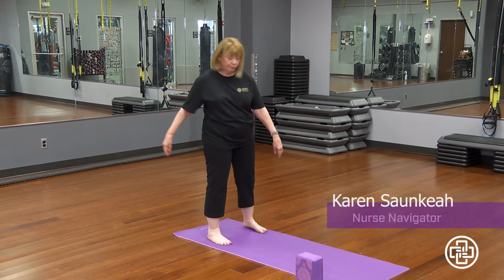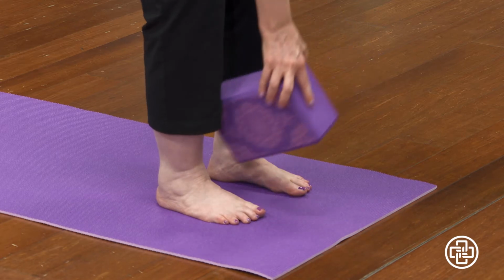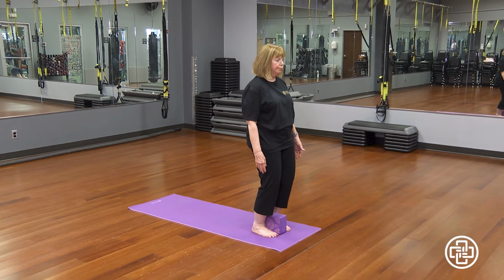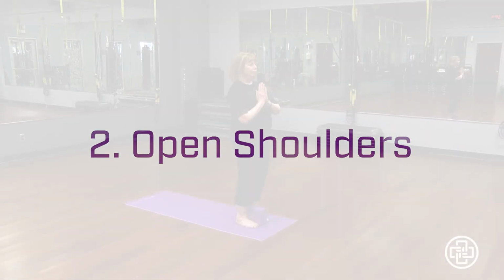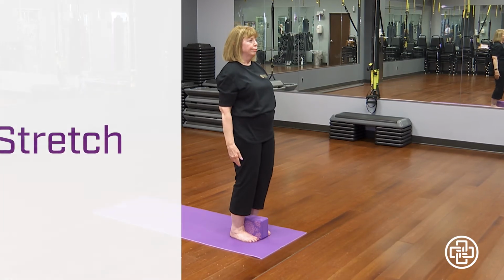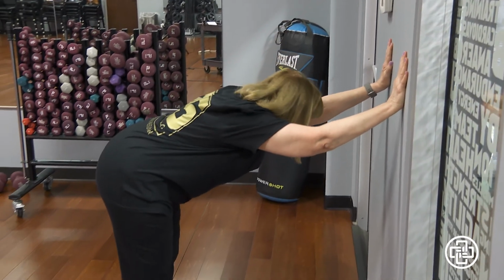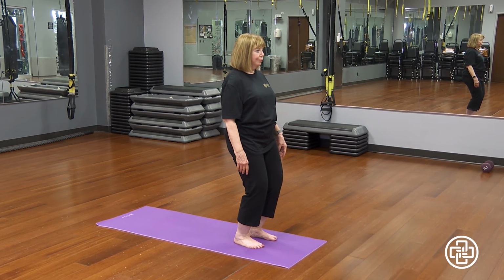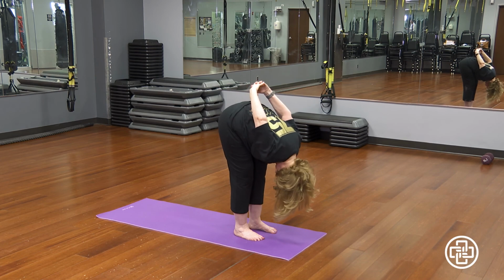Yoga For Beginners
Looking to learn more about yoga? Check out our Fit in Five video about yoga for beginners.